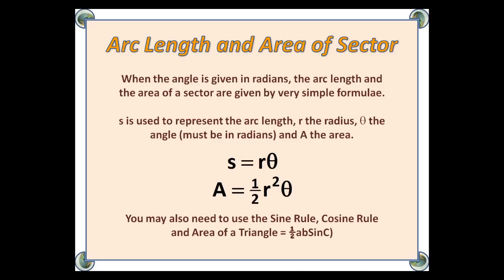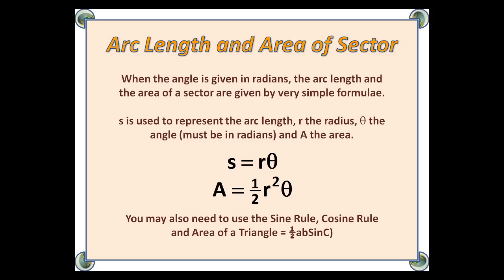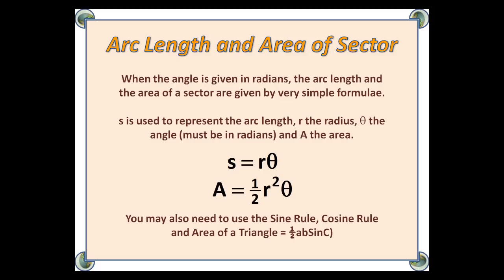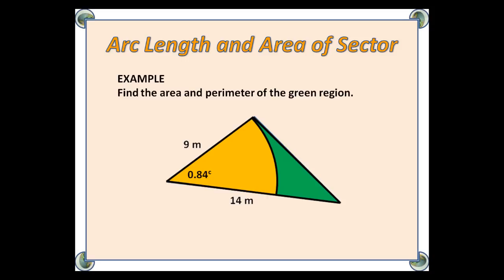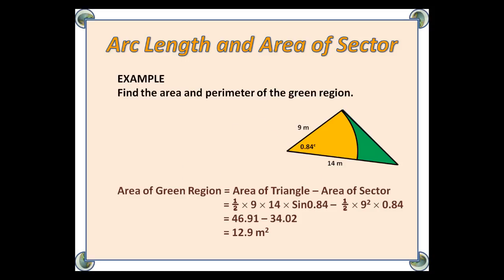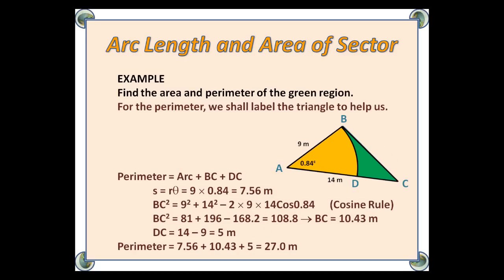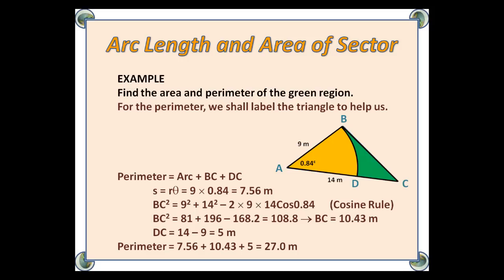C2 Arc Length and Area of Sector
More on radians and the way they simplify the formulae for the arc length and the area of sector